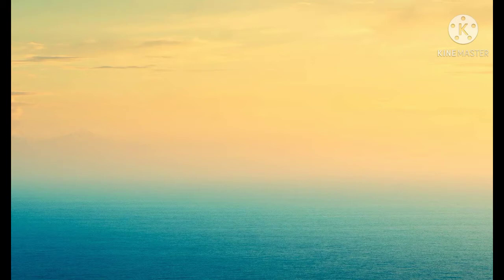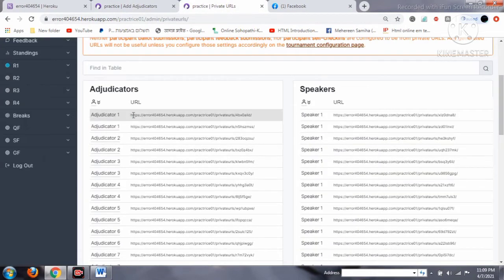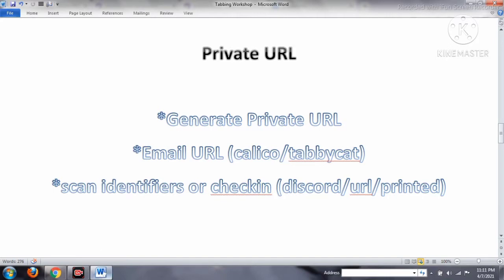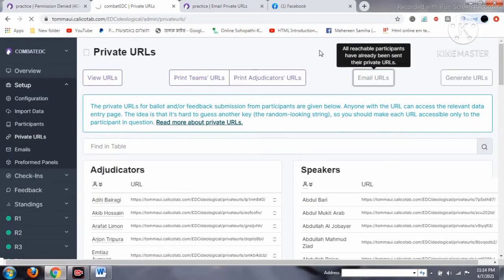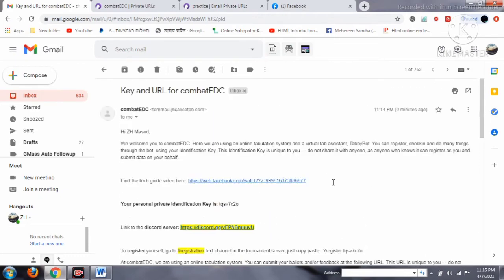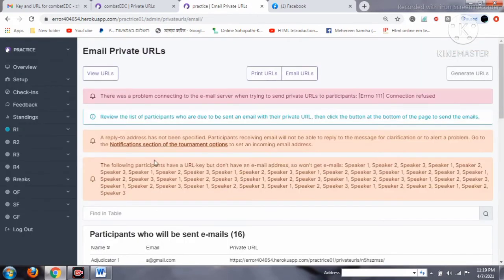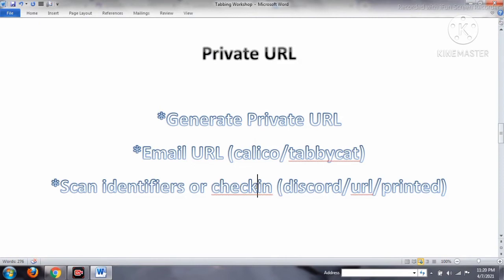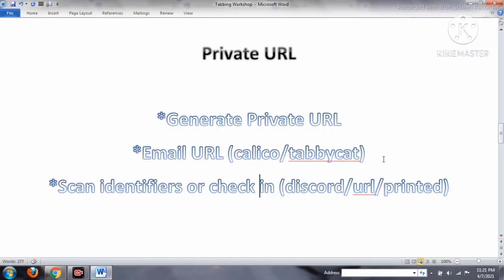Tabbing Workshop part 4| ZH Masud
Many new members of the debate circuit are interested in learning tabbing but unfortunately they are not getting the proper guidelines for this. and in the recent time one has to learn many other things such as discord management and tabbing sectors to do Online tabbing. This is the video from where people can learn fully about tabbing. This the part 04 in the series which will consist the private URL section for the tab software herokuapp.

Do share with others who are interested for knowing about tab for free